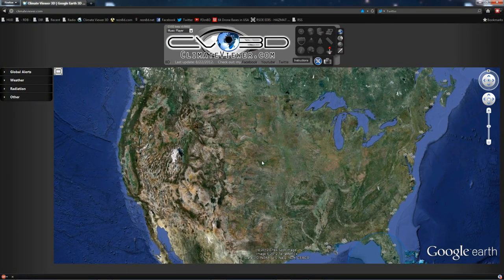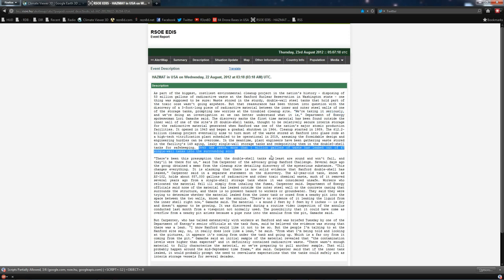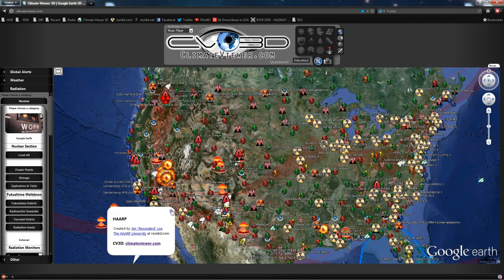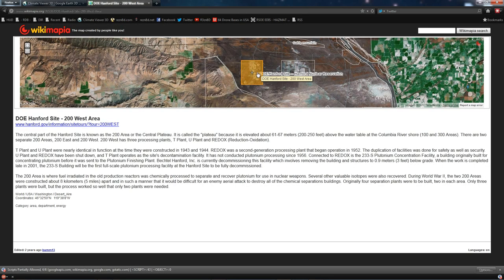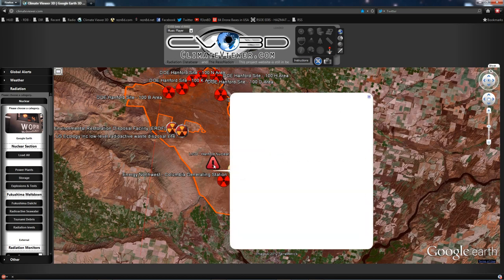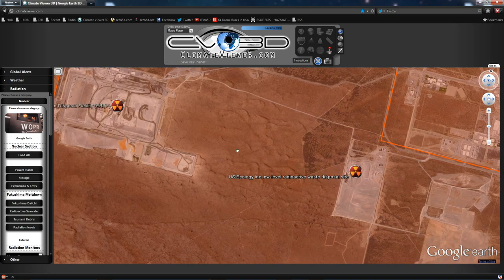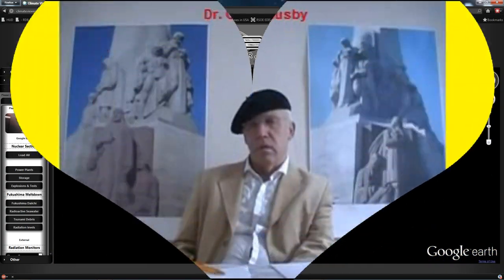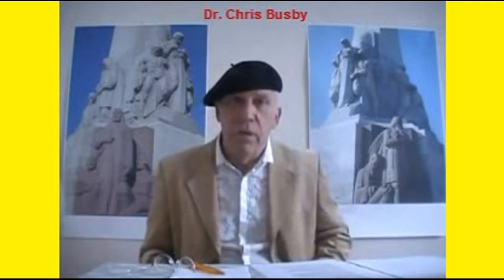Hanford Nuclear Leak! Richland Washington USA! the devil's been busy in your back yard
originally Published on Aug 22, 2012 by R3zn8D (thank you)

Hanford Nuclear Site Leaking Radioactive Waste - August 22, 2012 - Richland, Washington, USA
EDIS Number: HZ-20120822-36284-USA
Event type: HAZMAT
Date/Time: Wednesday, 22 August, 2012 at 03:18 (03:18 AM) UTC
Last update: ---
Cause of event:
Damage level: Minor Damage level
Geographic information
Continent: North-America
Country: USA
County / State: State of Washington
Area: Hanford Nuclear Reservation
City: Richland
Coordinate: N 46° 18.853, W 119° 17.217
Number of affected people / Humanities loss
Foreign people: Affected is unknown.

Description
As part of the biggest, costliest environmental cleanup project in the nation's history - disposing of 53 million gallons of radioactive waste at the Hanford Nuclear Reservation in Washington state - one thing was supposed to be sure: Waste stored in the sturdy, double-wall steel tanks that hold part of the toxic ooze wasn't going anywhere. But that reassurance has been thrown into question with the discovery of a 3-foot-long piece of radioactive material between the inner and outer steel walls of one of the storage tanks, prompting new worries at the troubled cleanup site. "We're taking it seriously, and we're doing an investigation so we can better understand what it is," Department of Energy spokeswoman Lori Gamache said. The discovery marks the first time material has been found outside the inner wall of one of the site's 28 double-shell tanks, thought to be relatively secure interim storage for the radioactive material generated when Hanford was one of the nation's major atomic production facilities. It opened in 1943 and began a gradual shutdown in 1964. Cleanup started in 1989. The $12.2-billion cleanup project eventually aims to turn most of the waste stored at Hanford into glass rods at a high-tech vitrification plant scheduled to be operational in 2019, assuming the formidable design and engineering hurdles can be overcome. In the meantime, plant engineers have been gathering waste stored in the facility's 149 aging, leaky single-wall storage tanks and redepositing them in the double0-shell tanks for safekeeping. Over the years, more than 1 million gallons of waste has leaked out of 67 single-wall tanks into the surrounding soil.
 Published on Aug 22, 2012 by R3zn8D